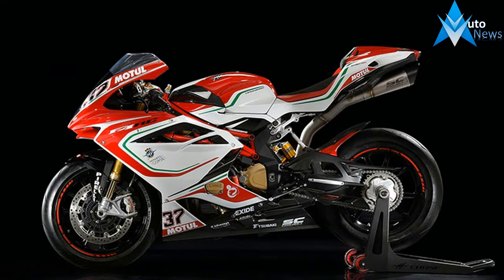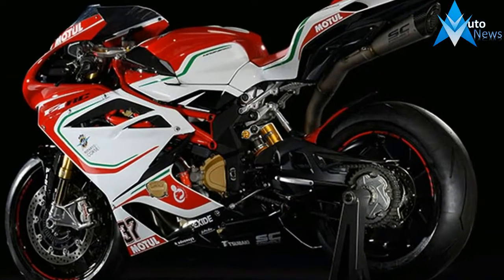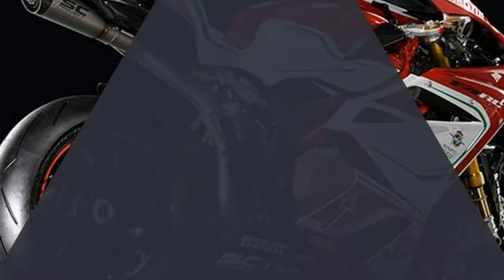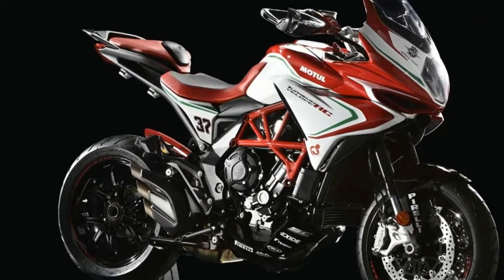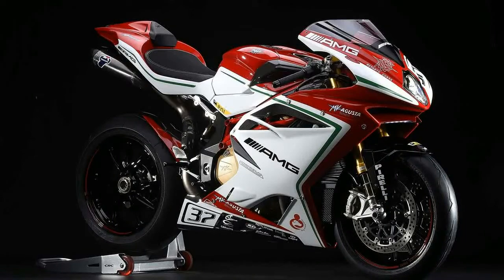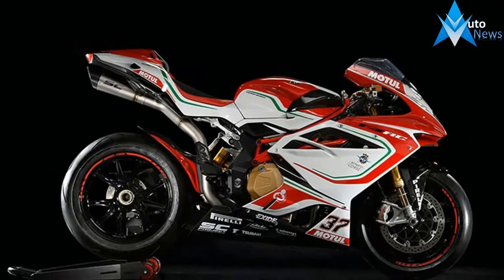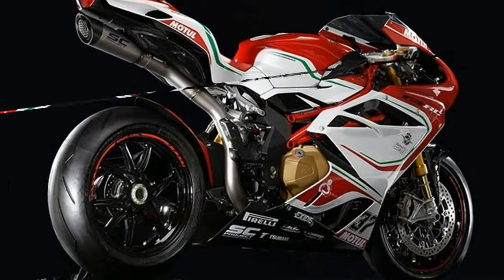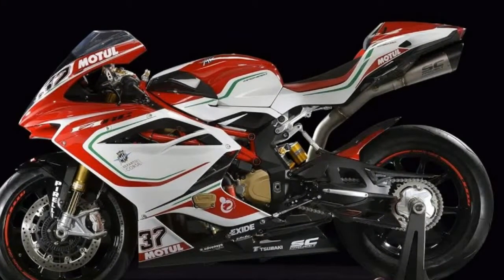HOT NEWS !!! 2017 MV Agusta F4 RC Price & Spec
HOT NEWS !!! 2017 MV Agusta F4 RC Price & Spec - The result of a meticulous and continuous evolution that has been applied
 to the refinement of every detail. The new MV Agusta F4 RC excels both on
 the road and the track with it’s direct connection to WSBK championship
 racing.